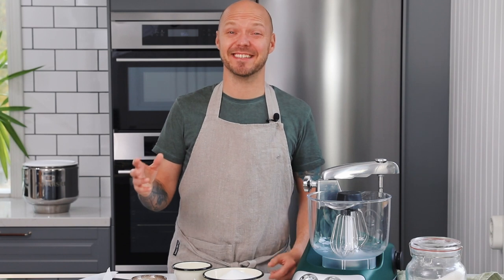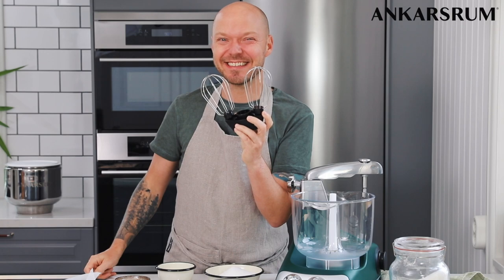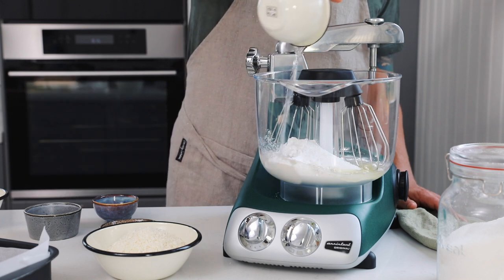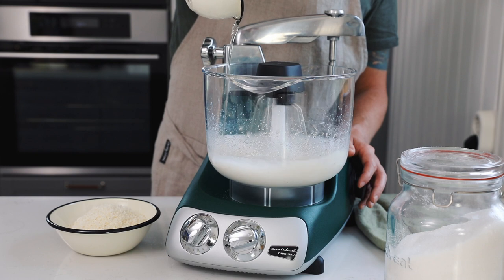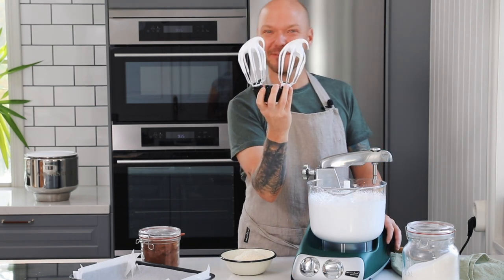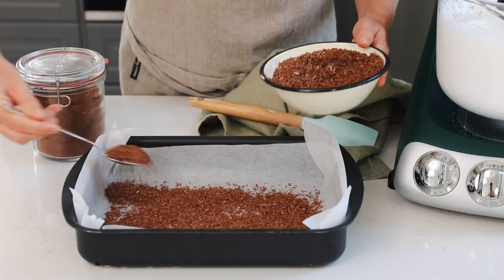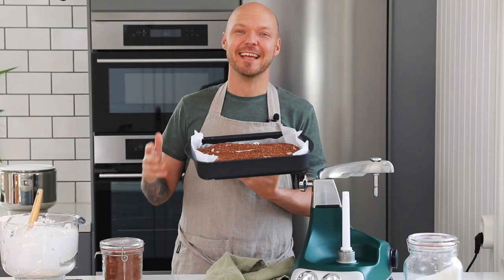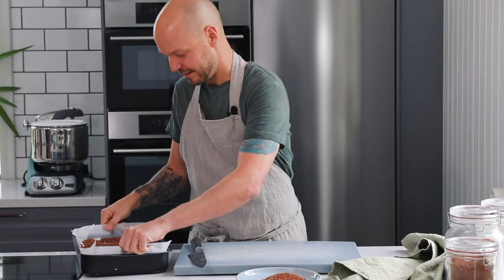Coconut Marshmallow Squares - Kokosmums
This was one of my favorite treats as a kid - Coconut Marshmallow squares, or as we call them - Kokosmums.

Coconut Marshmallow squares, 24 pieces

405g caster sugar
30g icing sugar
2 tsp vanilla sugar
1 egg white
150 g cold water
1.5 tbs gelatin powder
100 g boiling water

Topping:
4 dl grated coconut
2 tablespoons cocoa

1. Mix sugar, icing sugar, vanilla sugar, egg white and the cold water in a bowl.
2. Whisk together on high speed for one minute.
3. Mix gelatin with boiling water in a bowl, stirring until the gelatin is completely dissolved.
4. Add the gelatin while whisking and then continue to whisk for 10-15 minutes until really fluffy.
5. Cover a pan of approx. 20 × 30 cm or 8X12 inches with baking paper.
6. Mix coconut and cocoa, sprinkle an even layer of the mixture in the bottom of the mold, about half.
7. Spread the fluff evenly in the mold, and wear the rest of the topping.
8. Place in the fridge and let set for 2-3 hours.
9. Cut into squares and use the excess topping and dip the edges.

Häng med på mina andra kanaler så missar du inget gott!